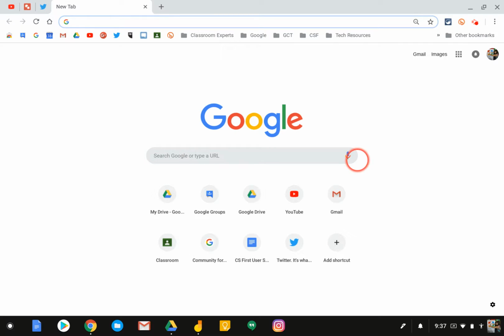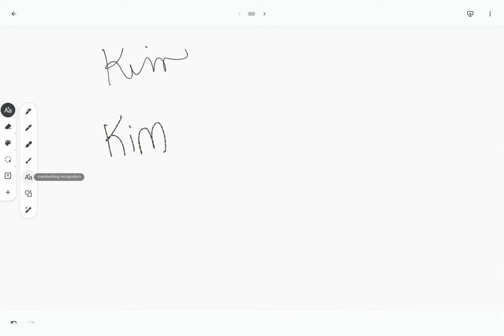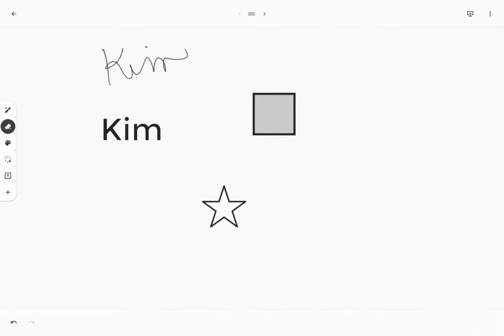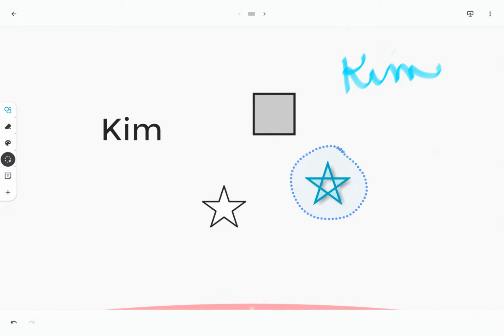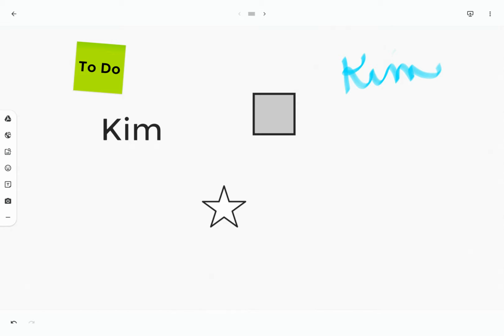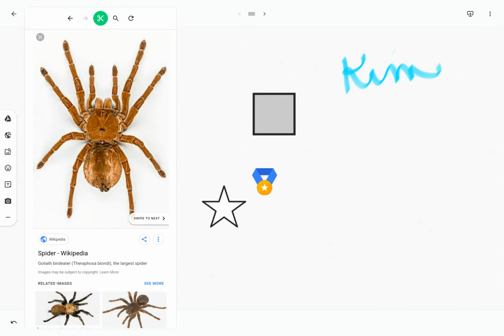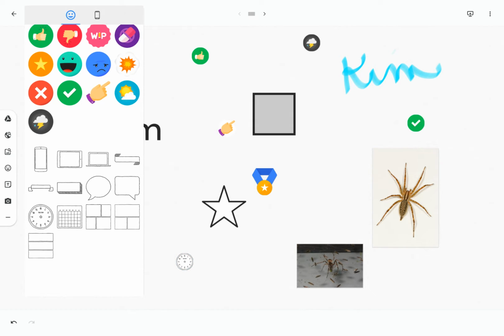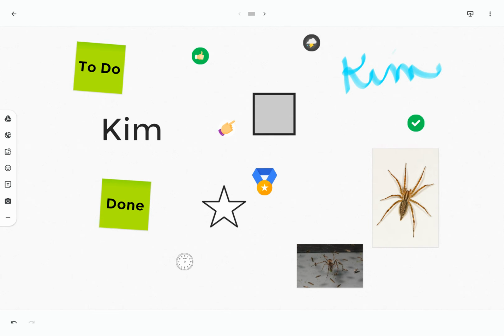Explore the Menu Options in Jamboard via the App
This screen cast will demonstrate the menu options in Jamboard via the app.